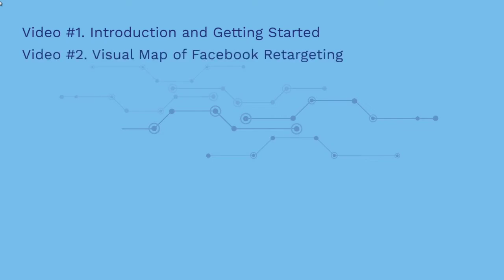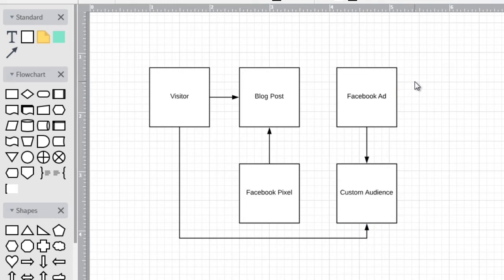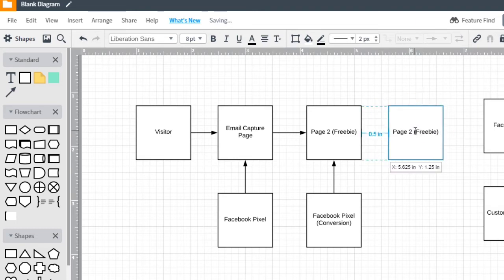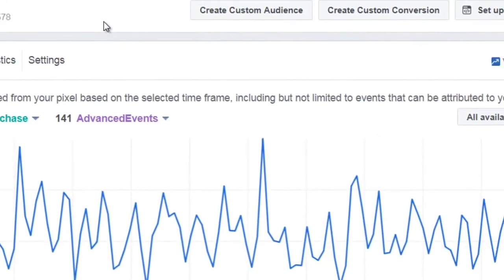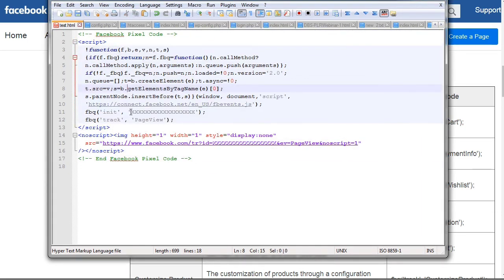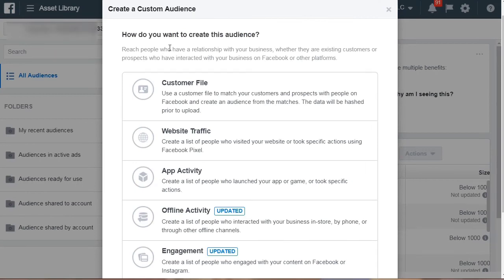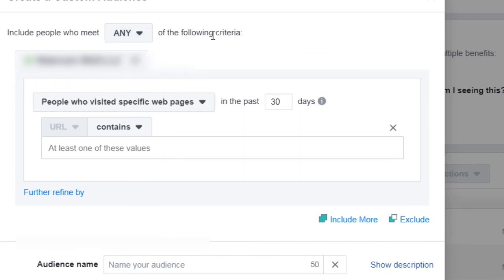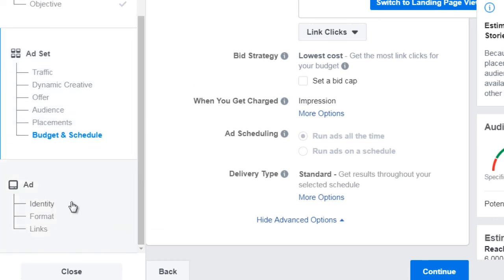Facebook Retargeting Decoded through which you will start an online business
About Course: A video course designed to show that Facebook can be used to make passive MONEY online, learn the tricks, and increase profits. All the unique ideas discussed in this video course “Facebook Retargeting Decoded
The secret revealed is to get maximum profit by working on Facebook which will be a part of your business. This simple idea used on Facebook will definitely make you a MILLIONAIRE without working for long hours. Invest your little time working with mobile and you can become RICH & live a LAVISH life!